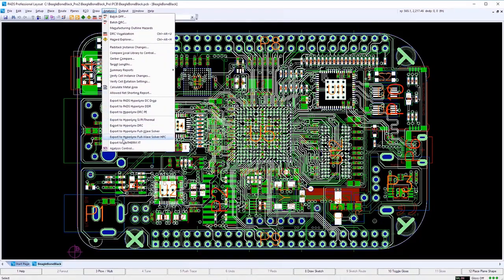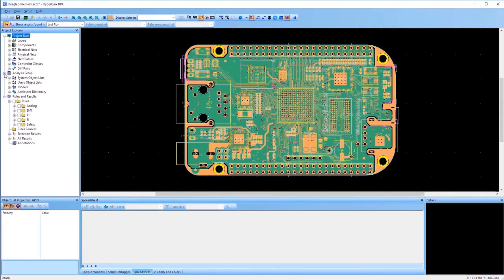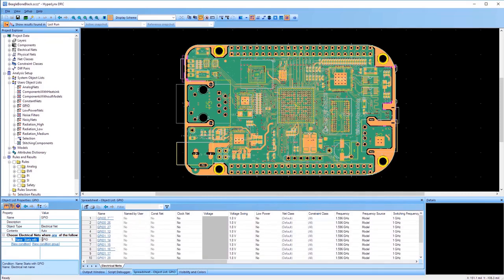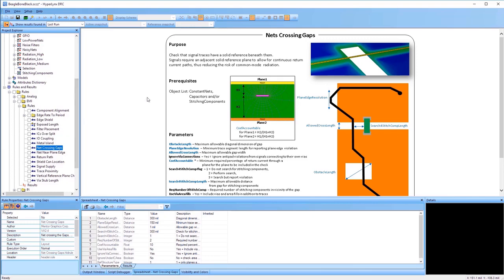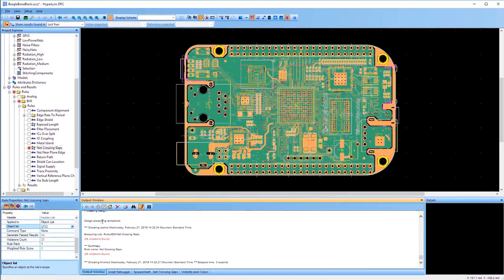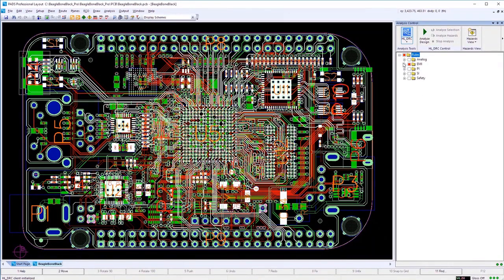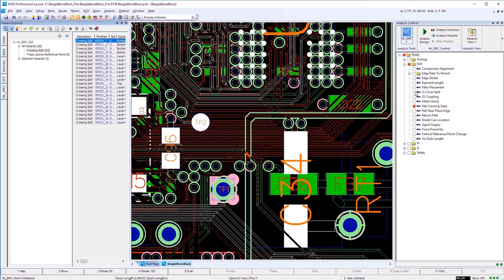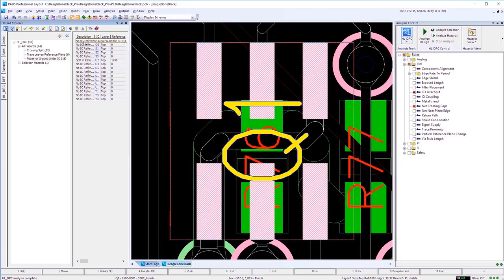InnoFour PADSPro Optional HyperLynx DRC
HyperLynx DRC provides fast, automated electrical design rule checking and supports iterative design inspection, nicely integrated with PADS Professional. Designers can run complex checks for problems that are not easily simulated, such as traces crossing splits, signal return path issues, and compliance with electrical safety requirements.